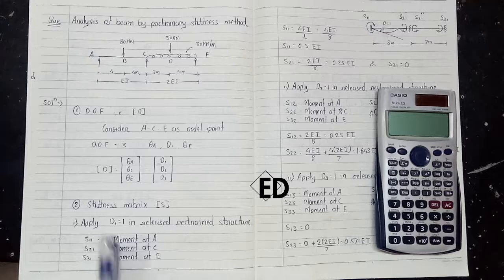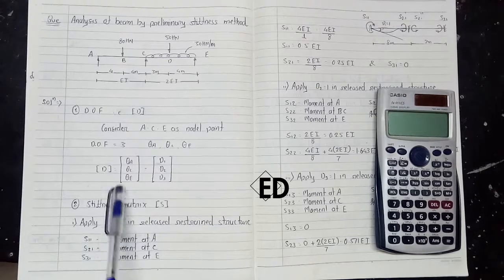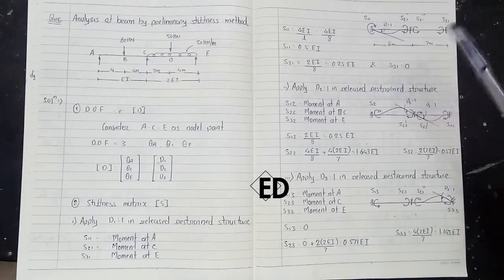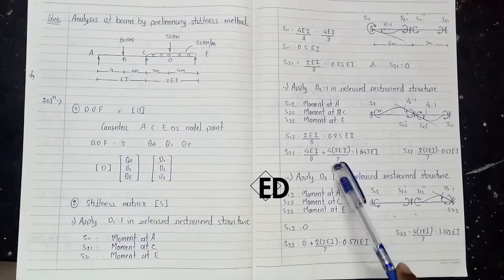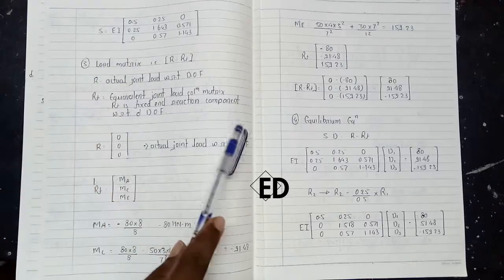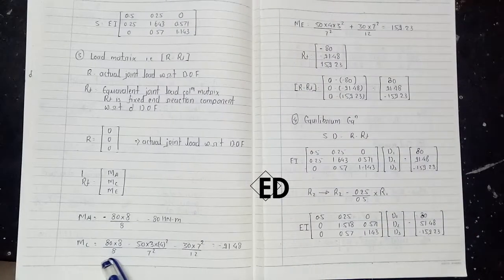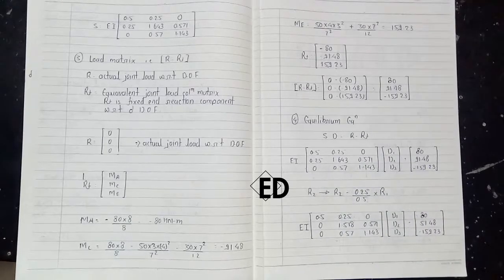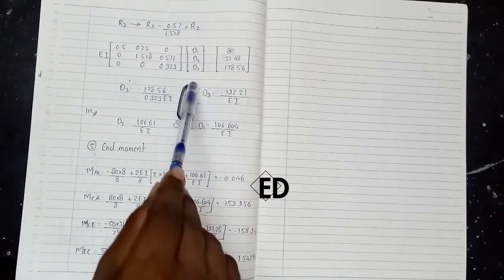How to calculate moment at support by preliminary stiffness method????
In this video we see how the moment at support is calculated by using preliminary stiffness method.

Think and Grow Rich: Original Version: The Classic 1937 Edition:
The Rudest Book Ever: Insanely Practical Ideas to Free Your Mind from All Bulls:-t
Apple iPhone Xs Max (256GB) - Gold